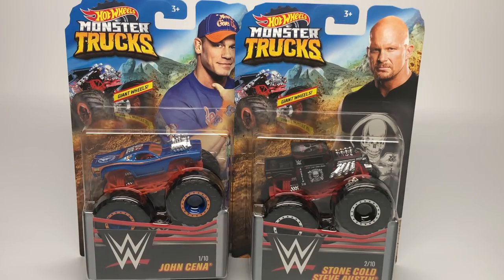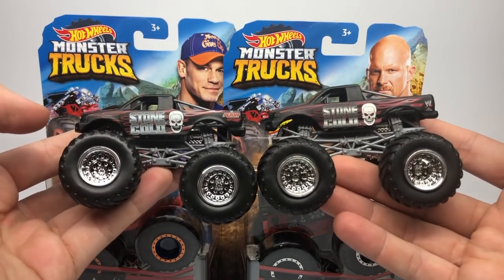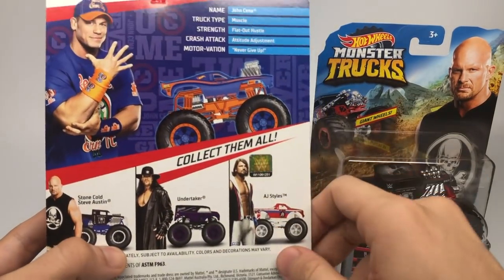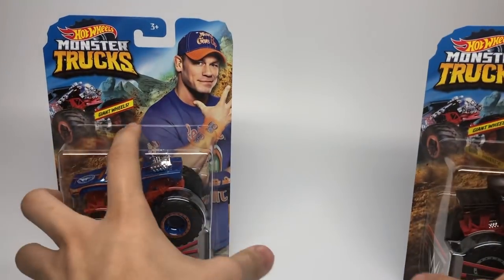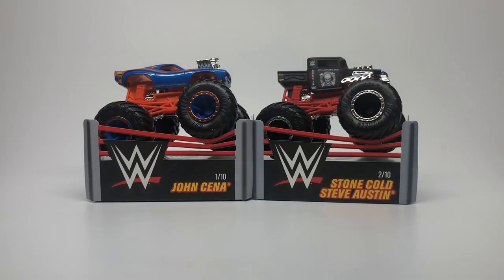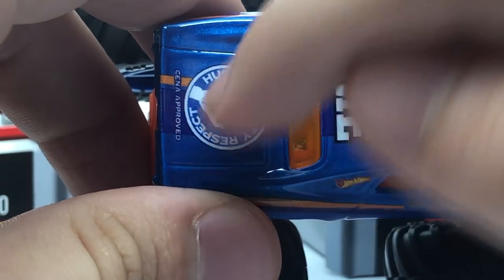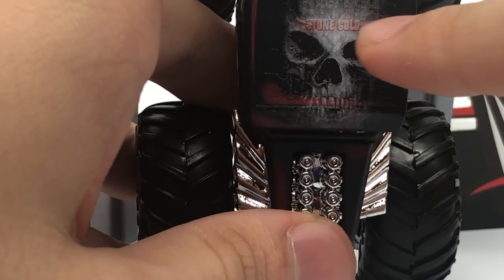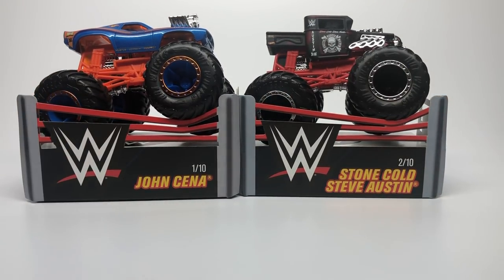Hot Wheels WWE Monster Trucks | John Cena & Stone Cold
Hot Wheels Monster Trucks and WWE joins forces for an epic crash battle Slam Fest!
The retail price is $4.97 (USD), slightly more expensive than standard Hot Wheels Monster Trucks. These are not exclusive to any store.